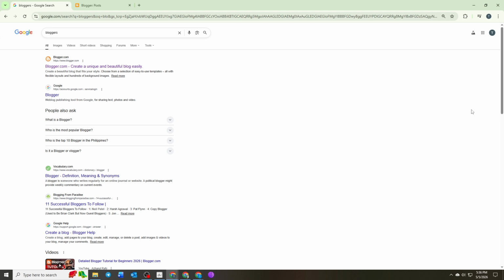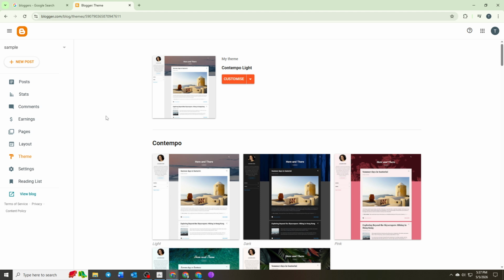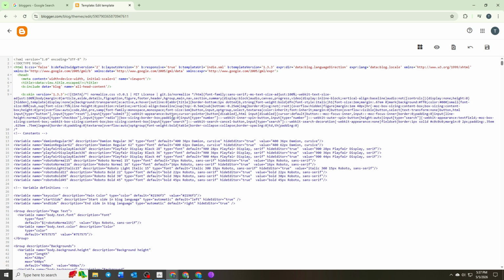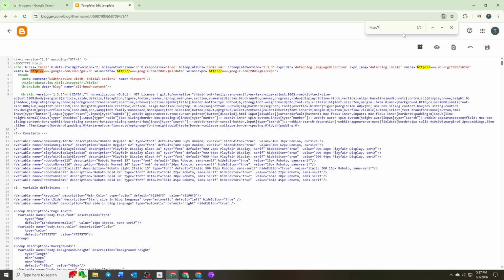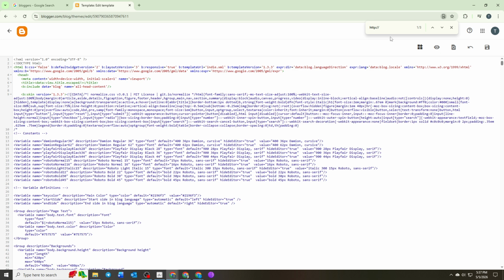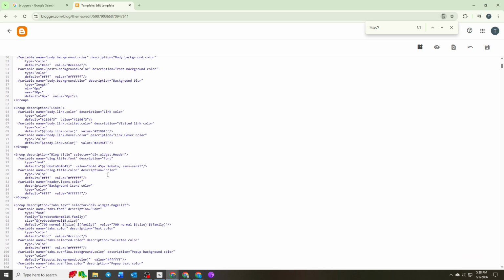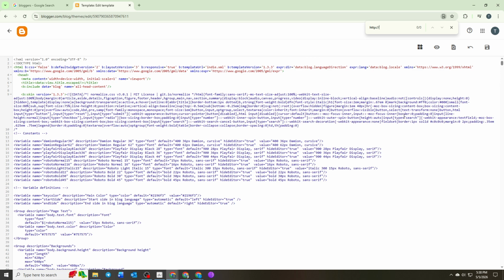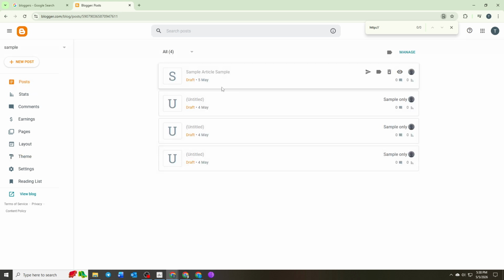How To Fix Blogger Your Connection Is Not Secure [2026 Guide]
In this video, we dive deep into the common issue of "Your Connection Is Not Secure" on Blogger and provide you with a step-by-step guide to resolve it. If you've been frustrated by this warning while trying to access your blog, you're not alone! We'll walk you through the various causes and show you practical solutions to get your blog back online securely.

By the end of this video, you'll have a clear understanding of how to fix this connection issue and ensure your blog is safe for your readers.